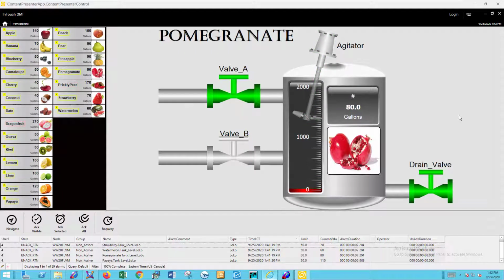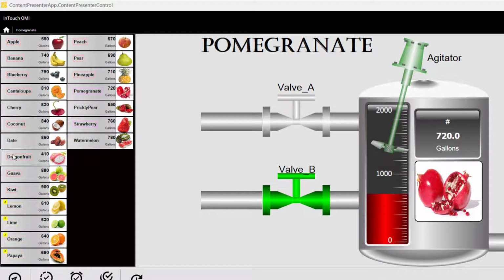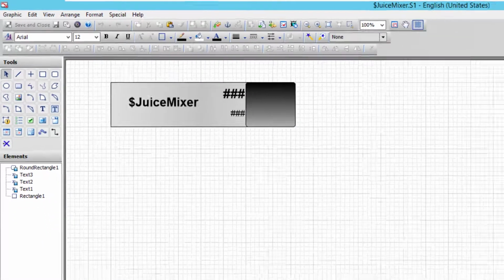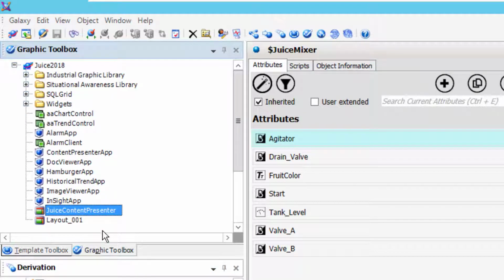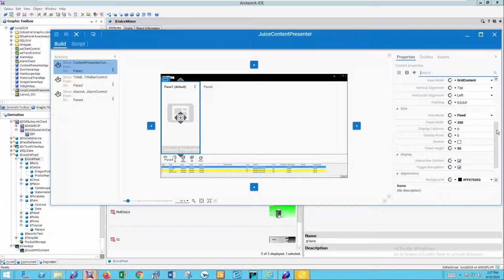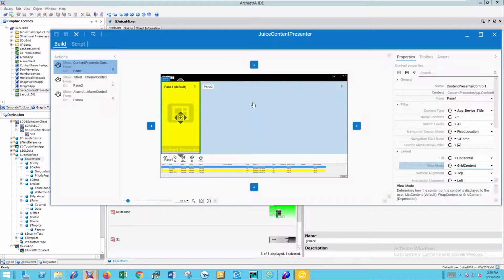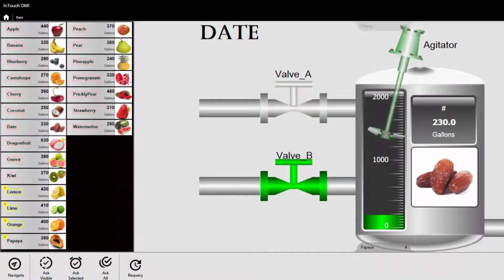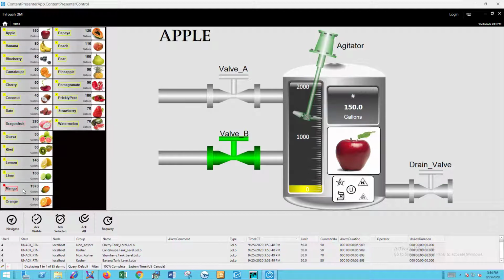How to use the Content Presenter app in InTouch OMI Content